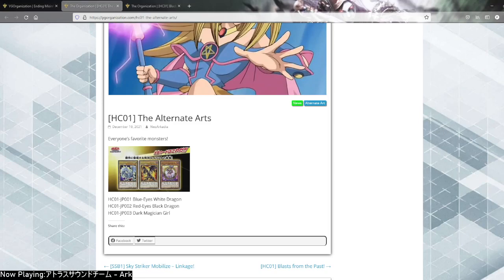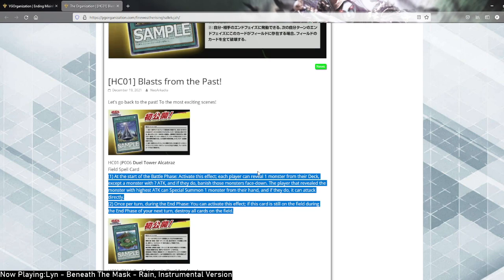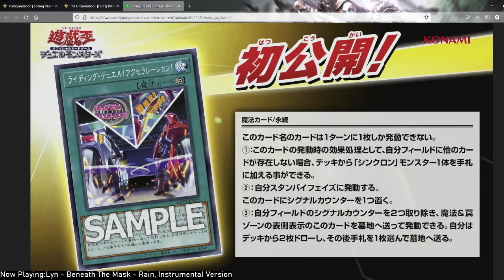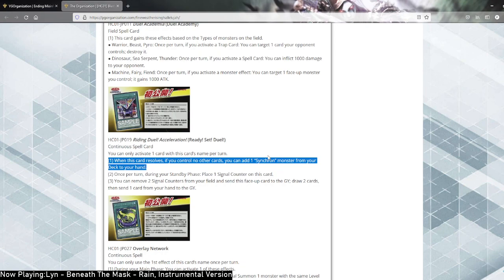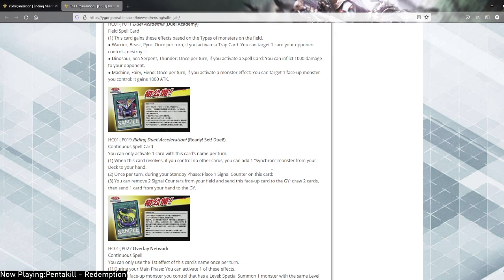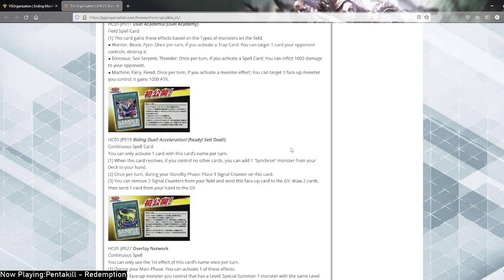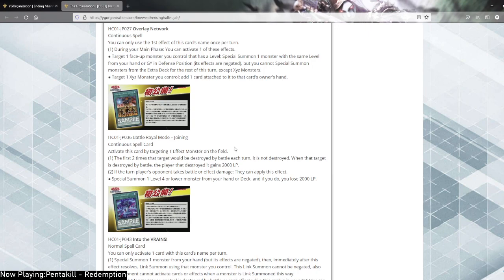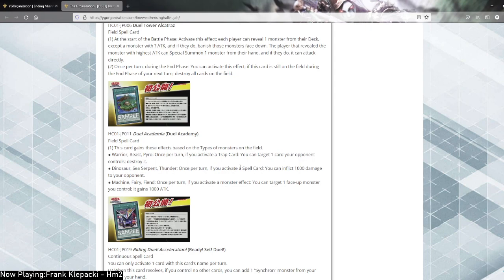Yu-Gi-Oh! Pyro Support is here! No More Payne! Synchron Searcher!? HC01 New Cards Review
This review contains the following cards:
Duel Tower Alcatraz
Duel Academy
Ready! Set! Duel!
Overlay Network
Battle Royal Mode – Joining
Into the VRAINS!

Any animated backgrounds I use are made by AA-VFX Motion Backgrounds, huge shoutouts to them for their awesome work, check out their stuff here: